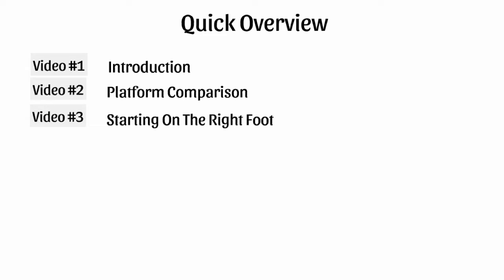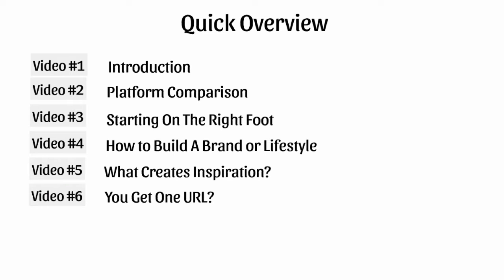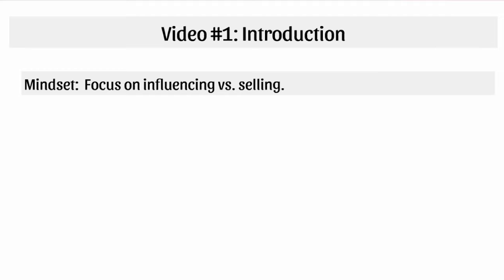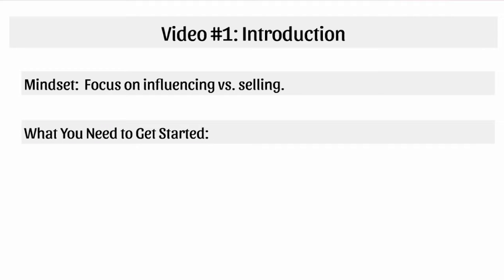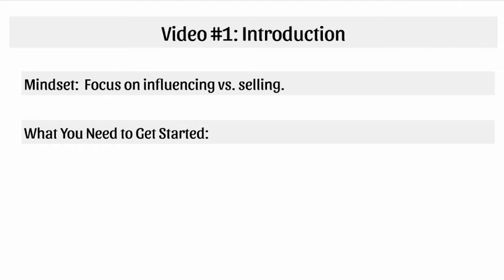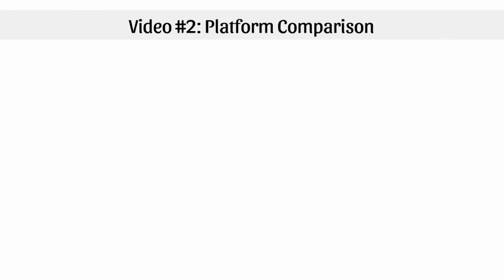How to earn money from easy instagram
Instagram You Can Make Good Money
If I still you don't know about Instagram how to earn from Instagram, then this video is going to be very good for you.
and lowest price i will give you complete course so that you can earn good money from Instagram cash

If you buy complete course of Instagram cash

you can buy this complete course only

{1$ or 79 rupees}